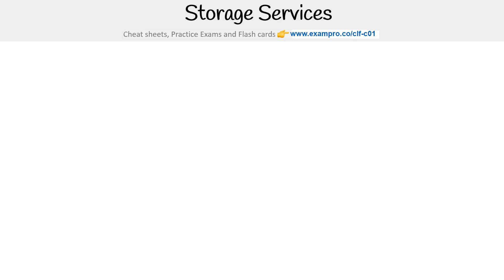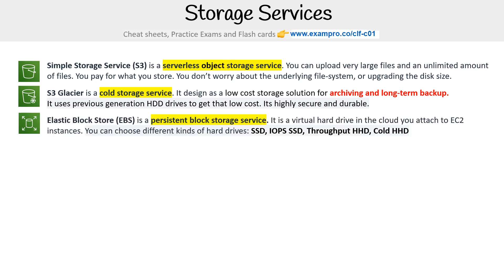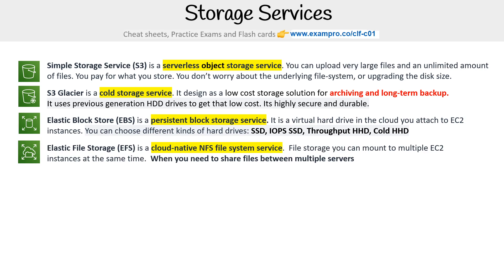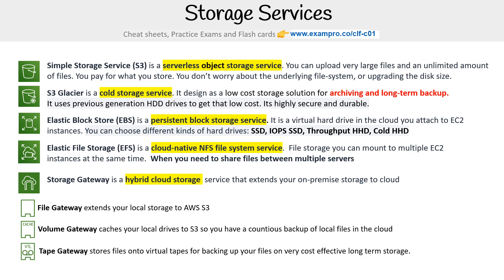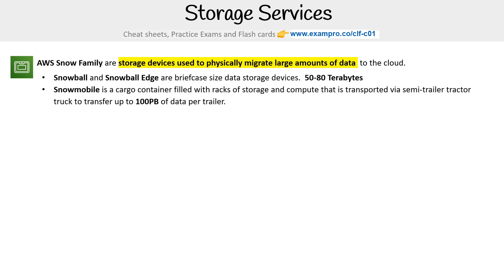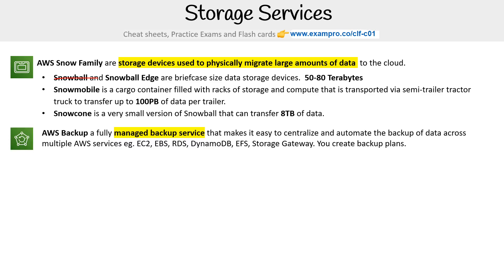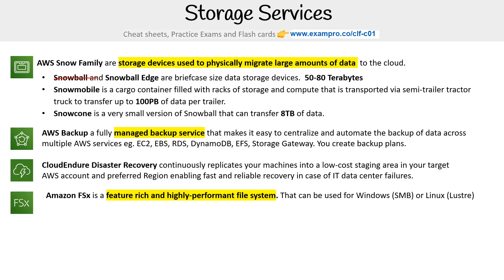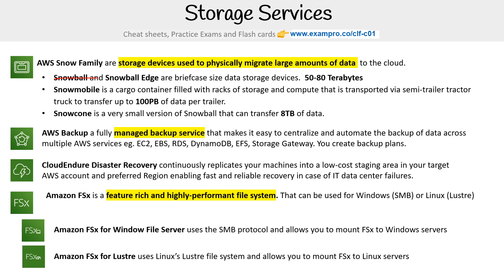CLF-C01 — Storage Services